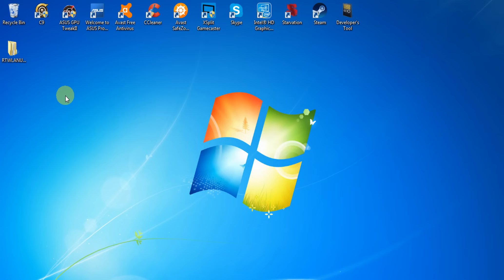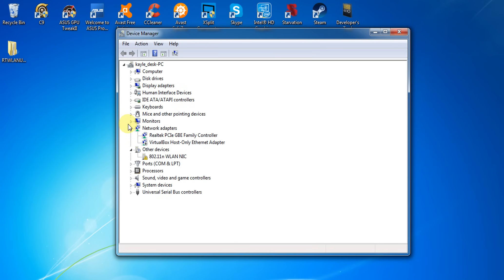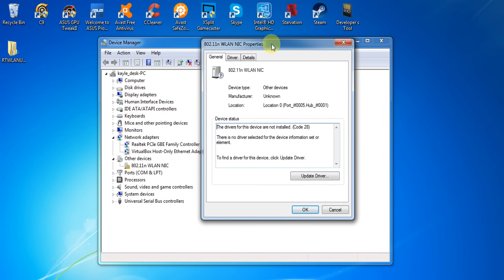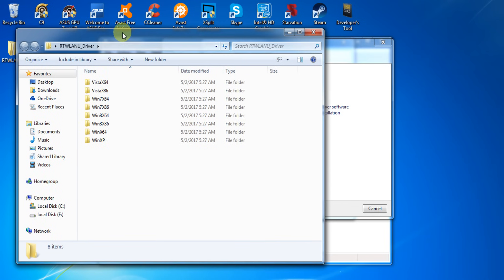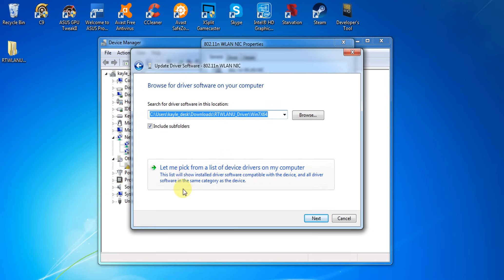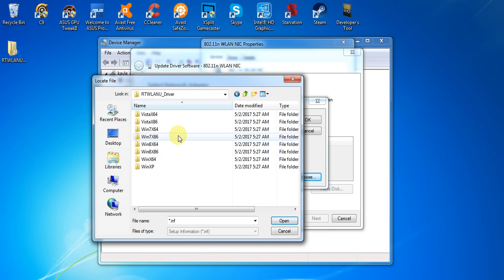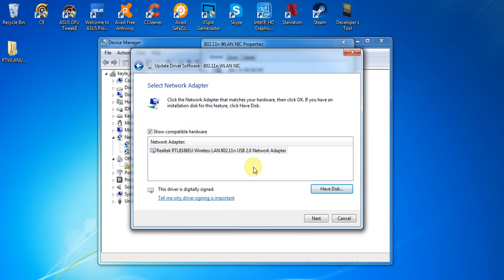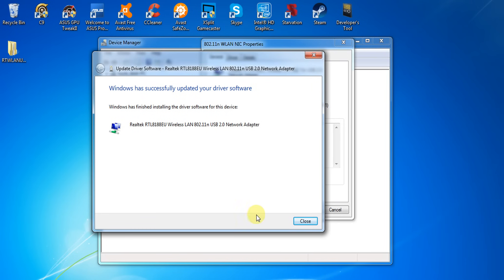How to install Realtek Wireless LAN 802.11n USB 2 0 Network Adapter For Windows xp,Vista,7,8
Note #1: Use subtitle(english) if the audio is not clear to help you understand the instruction on this video.

Note #2: Use System Restore before attempting to install drivers to revert your system to its previous working state if the installation doesn't go well.

If this tutorial helps you and want to support me, you can donate some bitcoins(BTC) in this bitcoin address: 1988Ye7siEzNA1QCuYyhiFq8zsW7Vxnywr